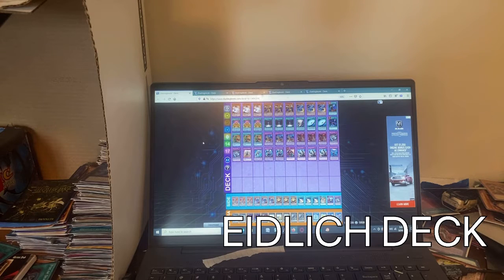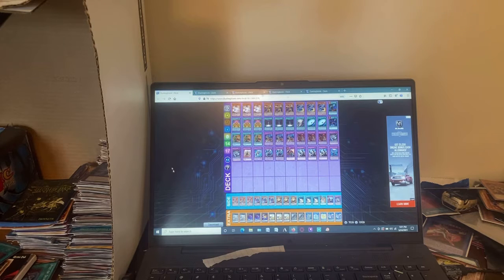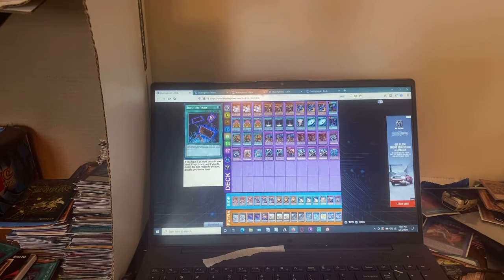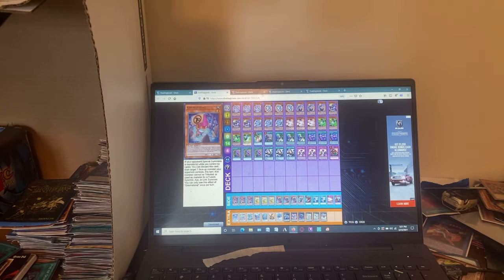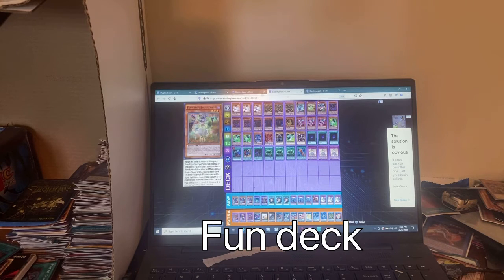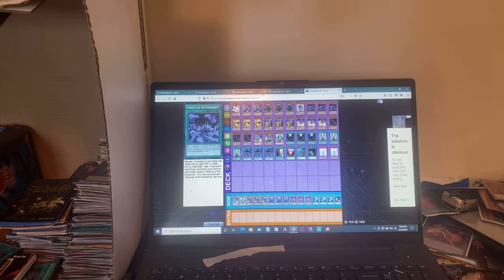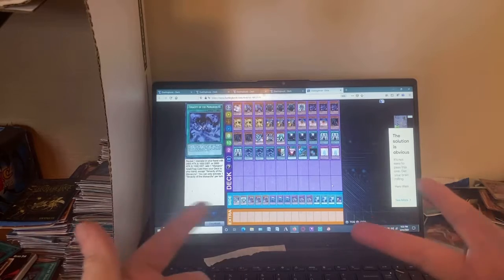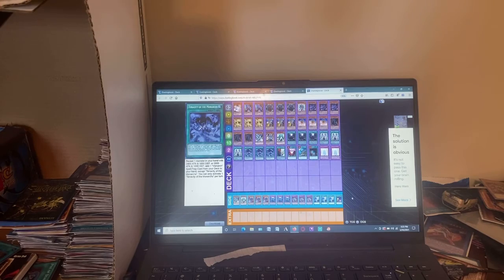New all. Deck. Mach. 2021.